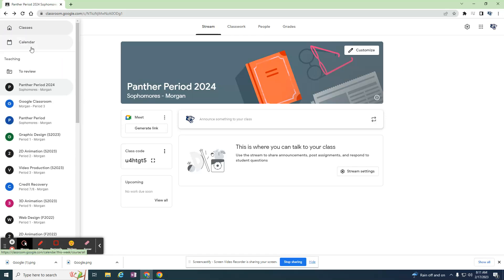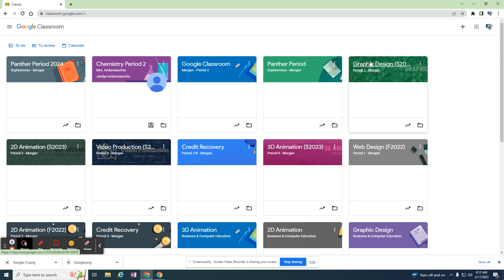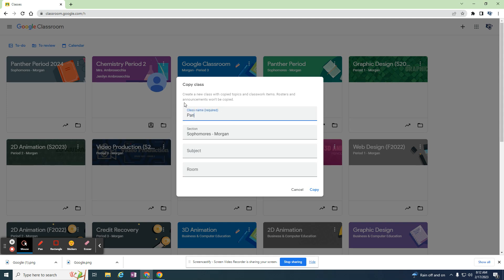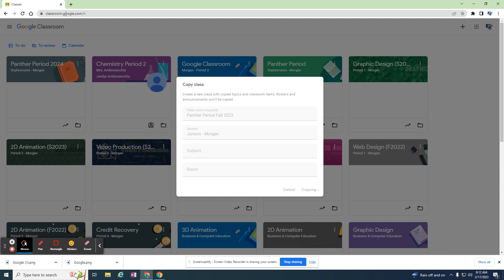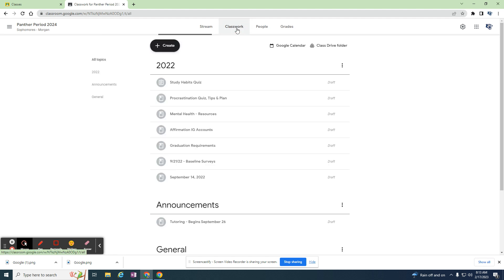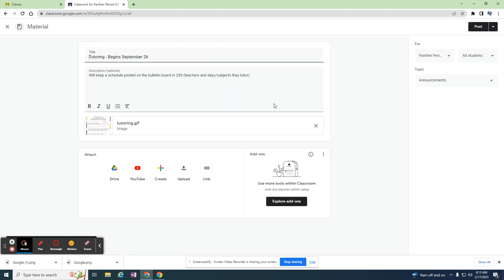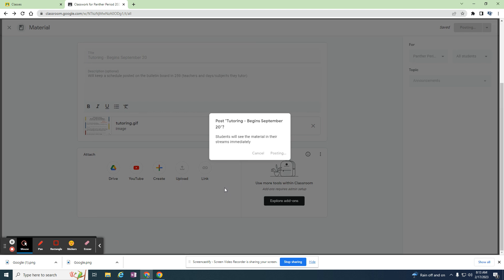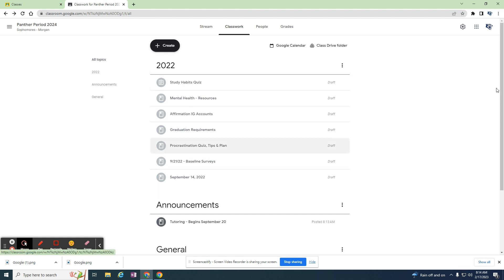Google Classroom: Reuse or Copy A Class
If the class you teach repeats with a new group of students, you can reuse or copy your class so that you don't have to set it up (or add assignments).  Check it out.